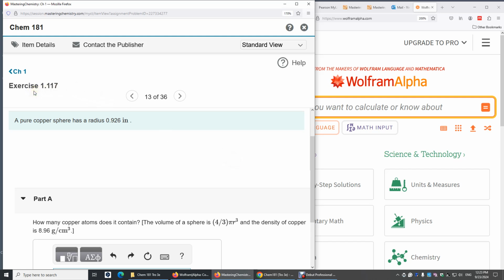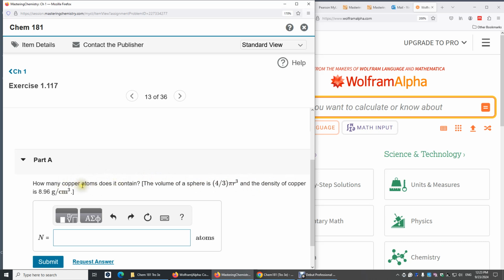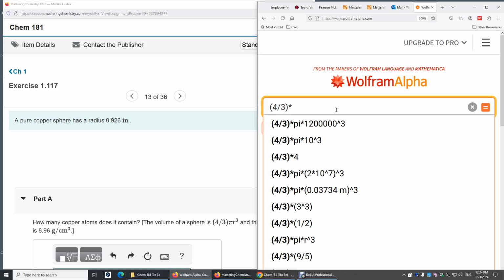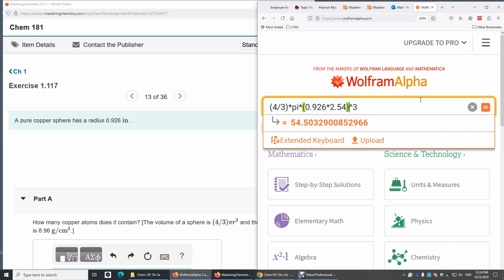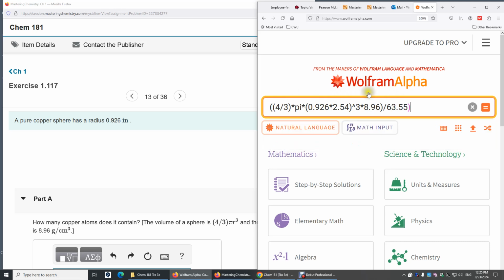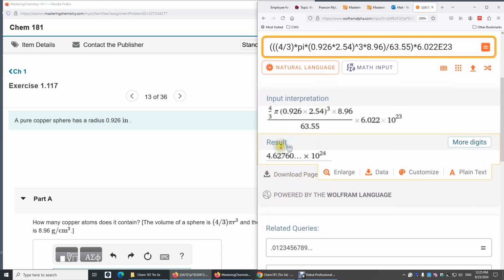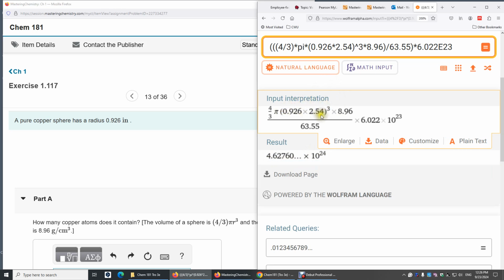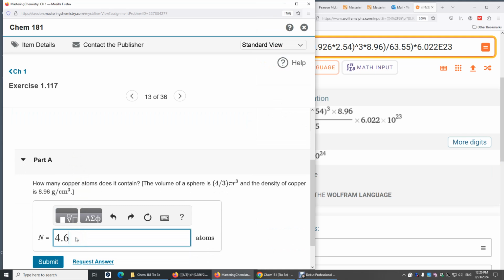Ch 1 Exercise 1 117